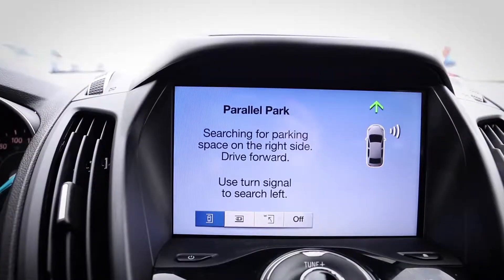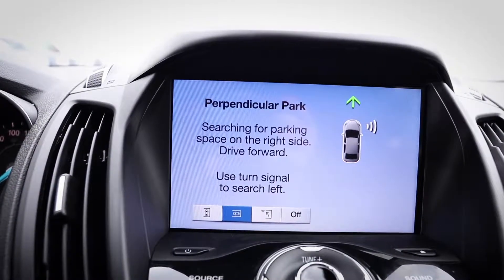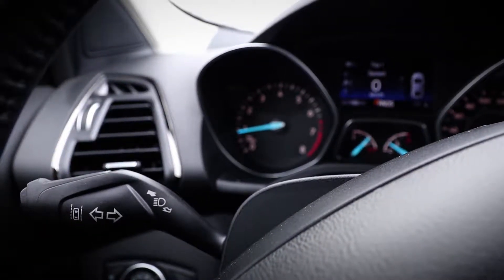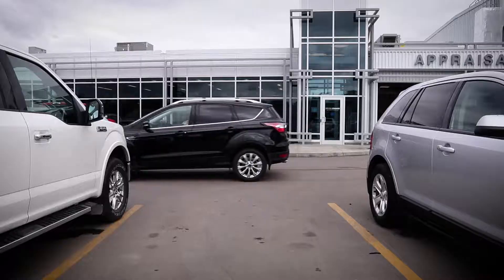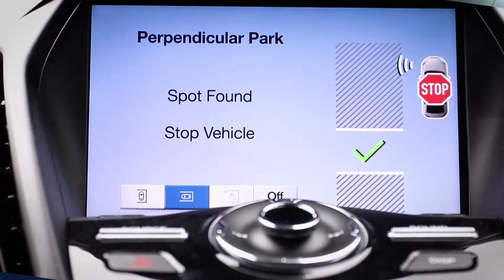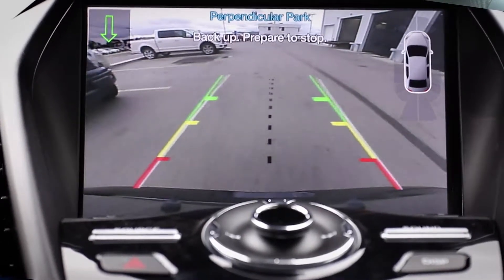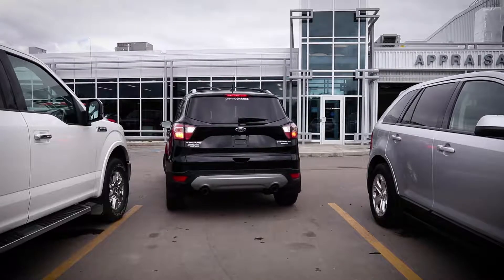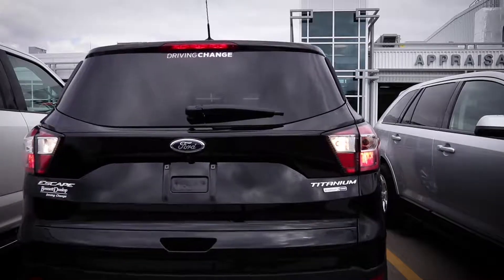Perpendicular Park Assist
Let go of the wheel and let your car park itself!